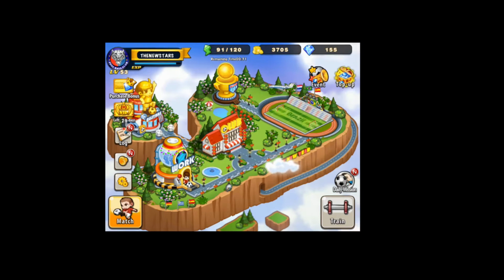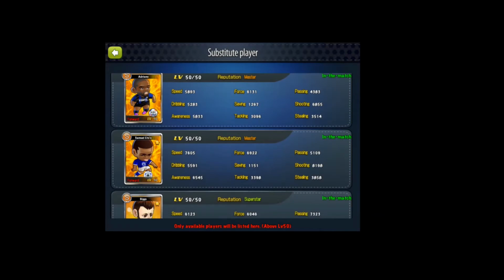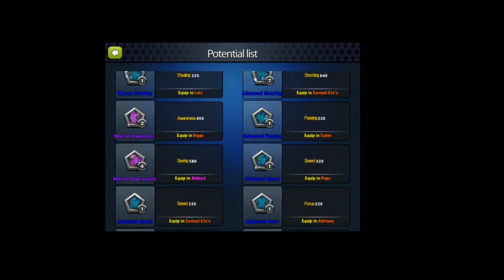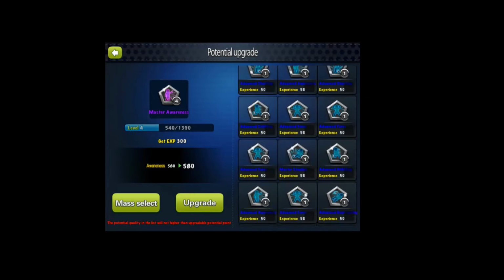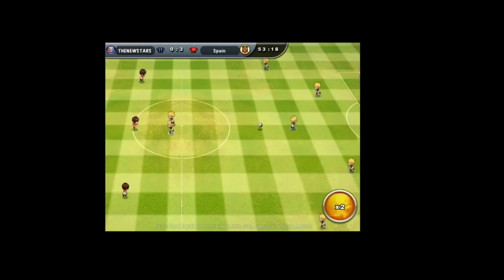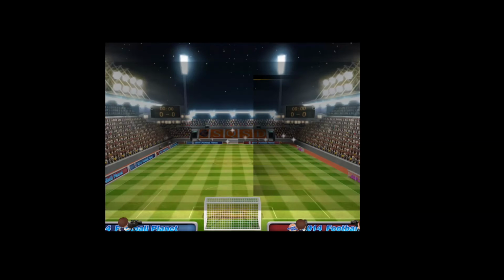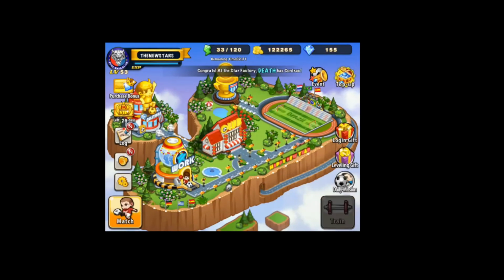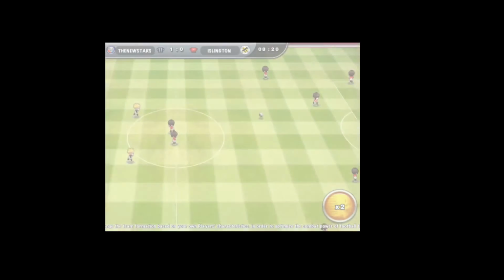Football Planet NEWSTARS - Day 15 (VIP day 3)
THE ALLSTARS (Real Madrid Server)
THE NEWSTARS (Ajax Server)

(Football Planet Offical Facebook Page)

Hey guys the usual quick update today, but with a focus on potentials and upgrading them combined with some Royal Battle gameplay.

If I can get this before tomorrow I will do an extra special ALLSTARS diamond blowout extravaganza!